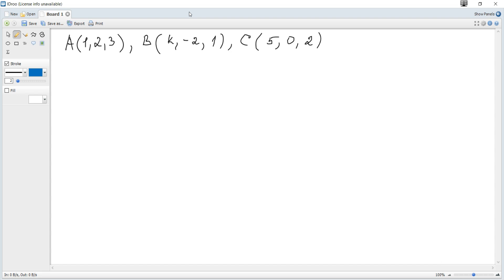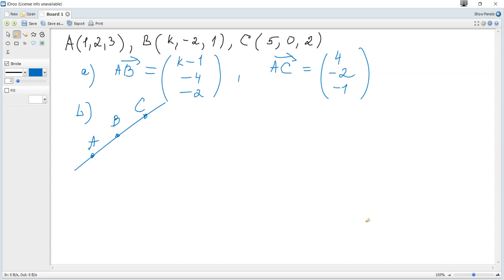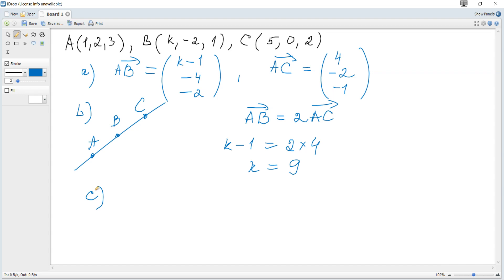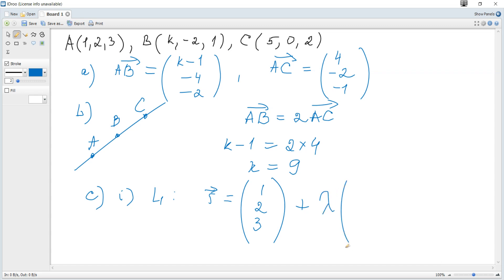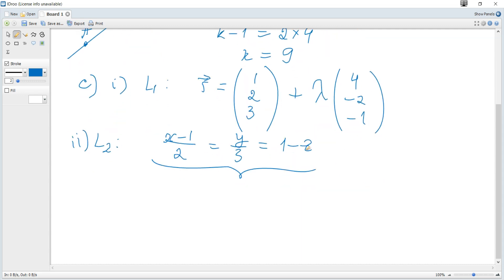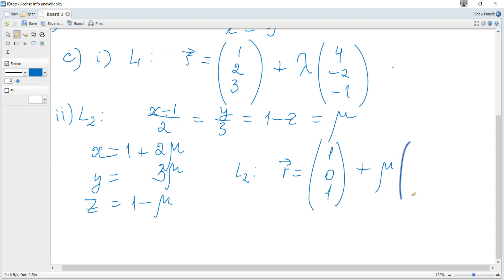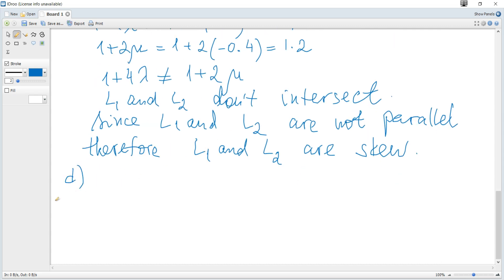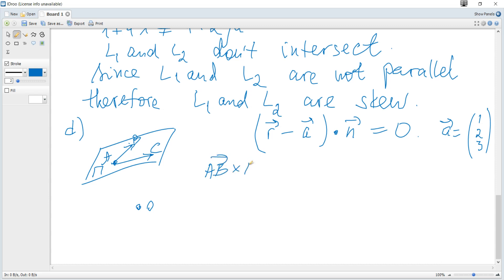Nov 22 IB Maths AA HL Past Papers P2 Q12 (vectors, lines, planes, skew lines)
How to find a point on the plane which is closest to a given point. How to show that two lines are skew. How to convert a Cartesian equation of a line into a vector equation of a line. How to show that two vectors are parallel. How to write an equation of a plane.